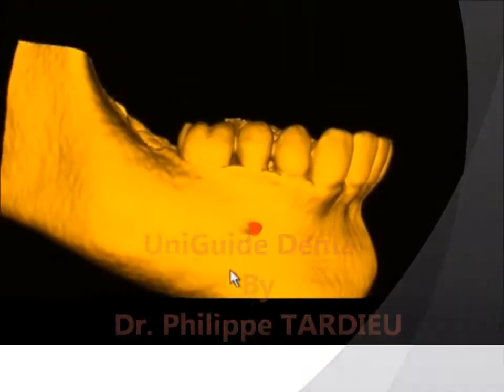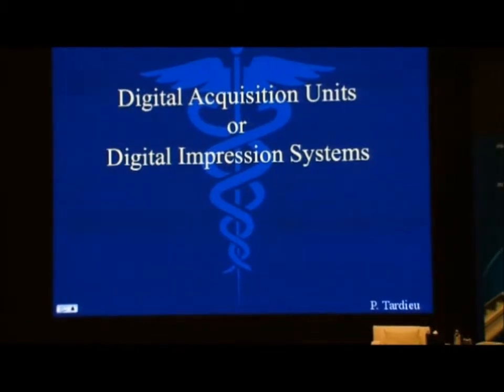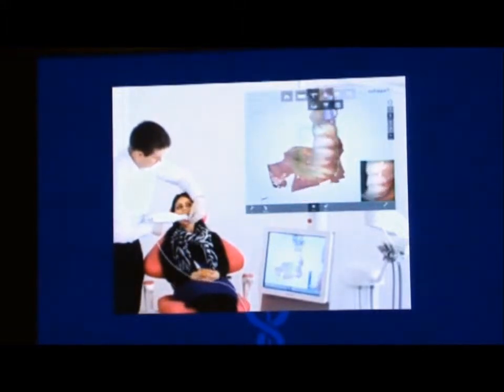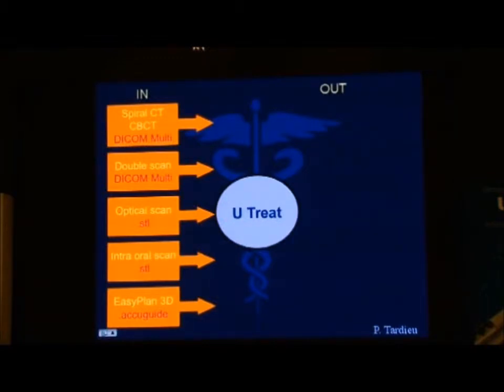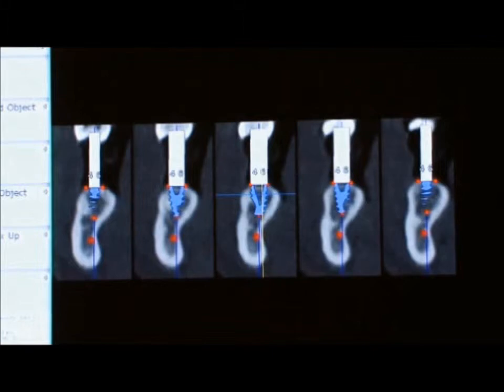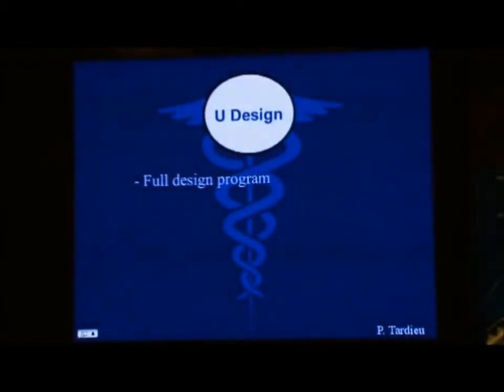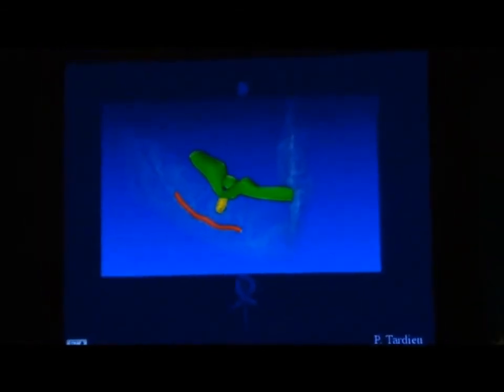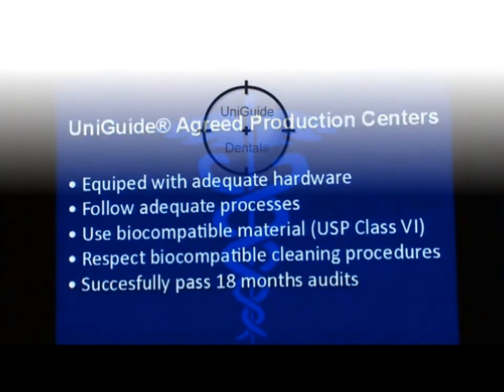Part 2 Uniguide Dental® Presentation by Dr. Philippe Tardieu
CAD/CAM & Digital Dentistry International Conference, 8th Edition, Dubai, 2013 Part 2